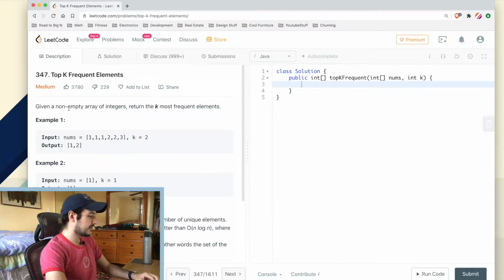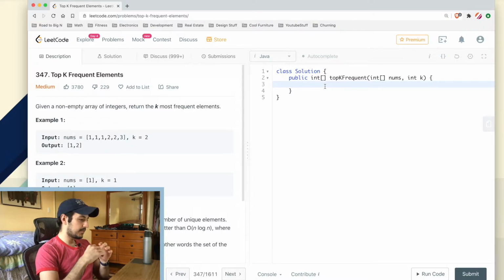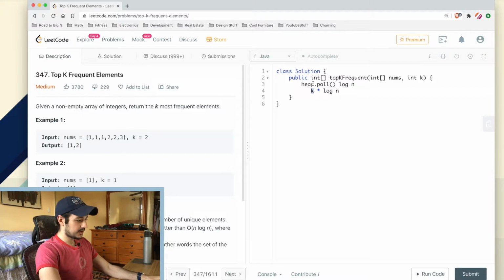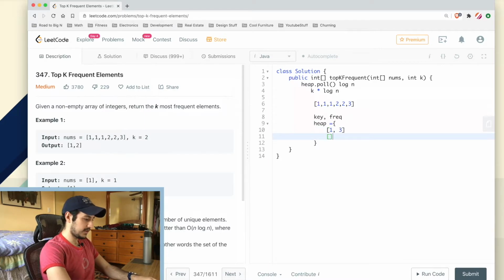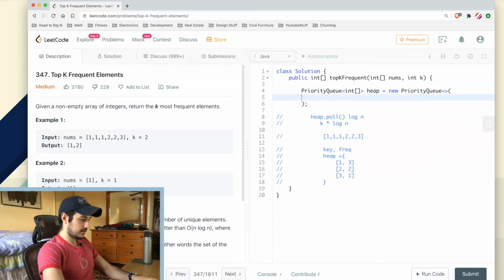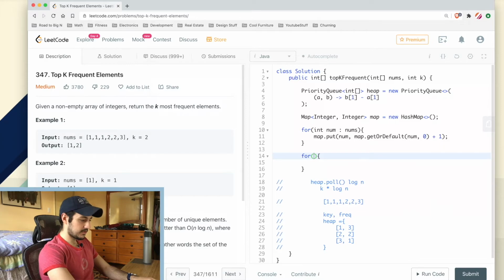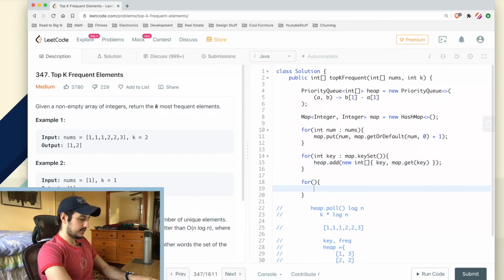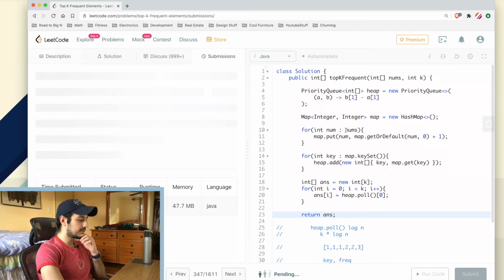Top K Frequent Elements Solution - Leetcode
😎 Links 😎

🎧 Music 🎧
Title: 💿 No Copyright Lofi hip hop mix & Chillhop • chill beat mix to study / relax to 🎧 Lofi Hip Hop Mix